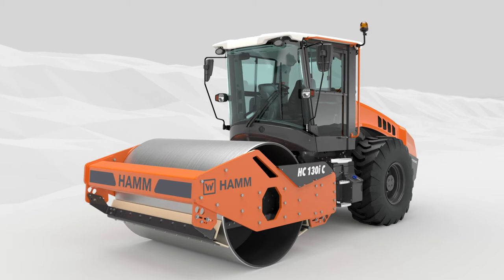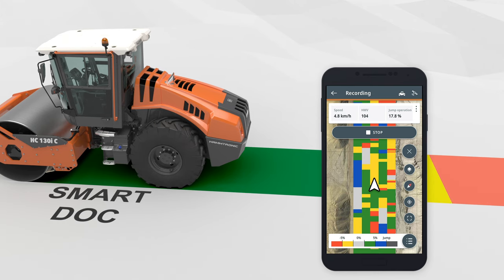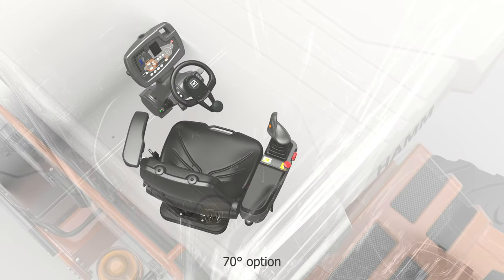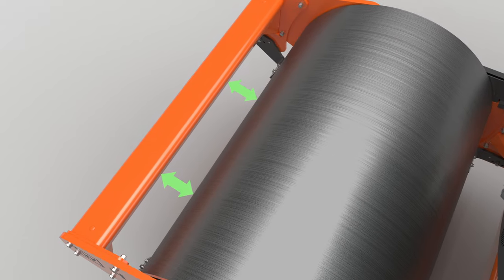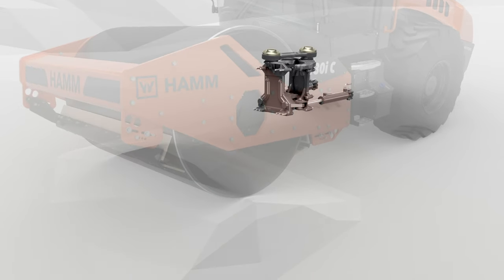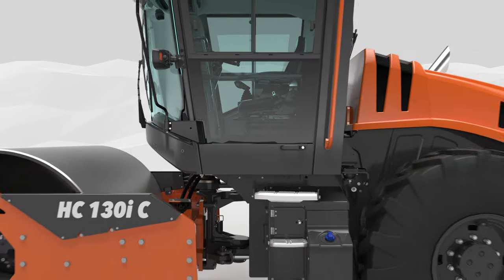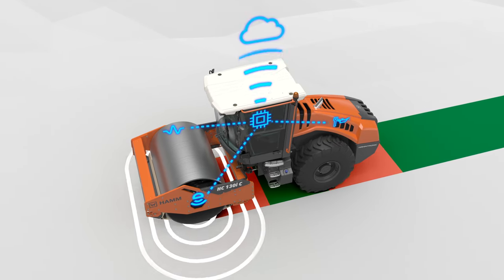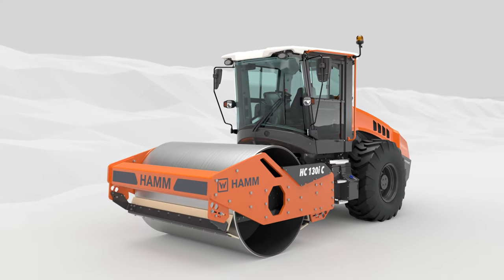Complete package for earthworks: Hamm´s HC Series soil compactors I Over 60 Models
Top performance, maximum comfort, “digital ready”: Such are the characteristics of Hamm’s HC series soil compactors. With over 60 models for EPA Tier 3, EPA Tier 4 and EU Stage V emission standard markets, the HC series sets new standards for compaction in earthworks. These machines not only impress with more power at lower CO2 emissions and consumption. With their various interfaces, they are also ready for work on the jobsites of the future. All machines come equipped with the Easy Drive operating concept and can be configured to meet every customer´s need.